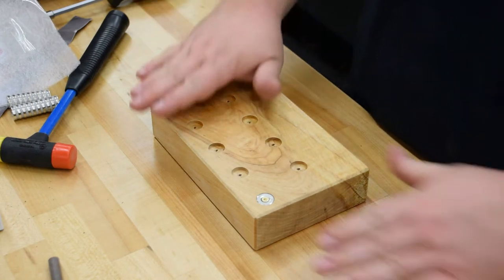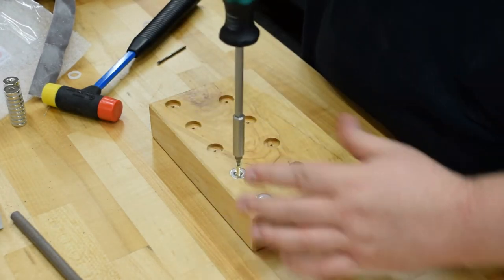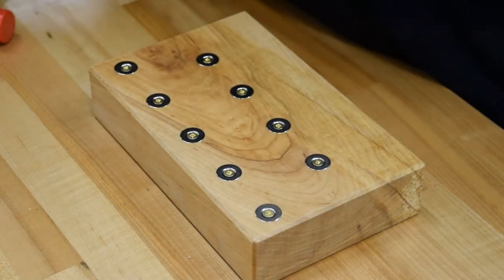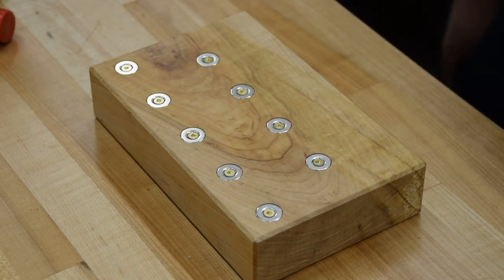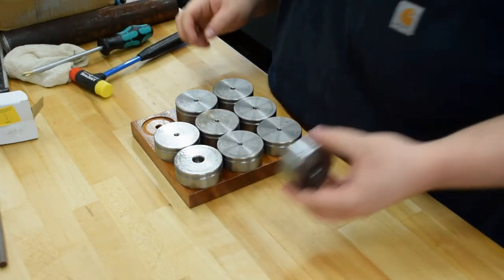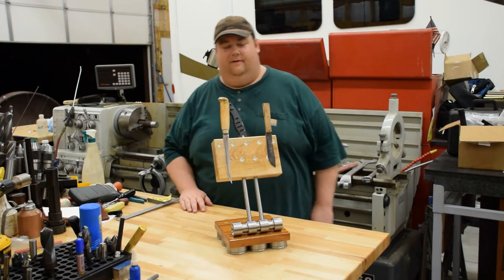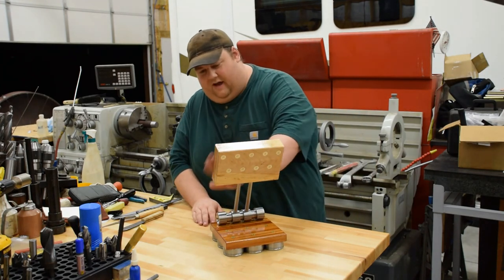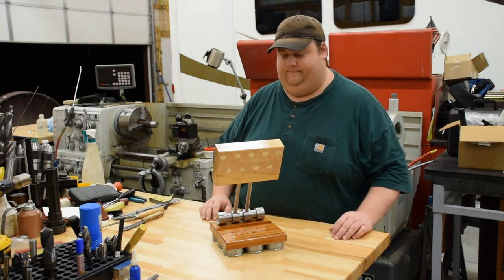The Birthday Block - Part 8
Making a birthday present, using some materials and methods that I am not at all fluent with.

Professional woodworkers avert your eyes, or at least have a stiff drink handy (that's probably good advice for anyone watching really).

Machine is a Sharp LMV-50 manual turret type milling machine (approximately Series 1 Bridgeport sized).

Material = Some kind of wood.

Tools used:

Milling:
Carboloy 4" OD 9 tooth Indexable Shell Mill with (4) MaxPro APKT1604PEF aluminum cutting inserts (5 empty pockets)
Hong Kong Fuey 50mm (1.975" actual OD) 4 tooth Indexable Shell Mill with (4) MaxPro APKT1604PEF aluminum cutting inserts
Putnam 1" OD x 3" LOC 2flt HSS Endmill

Chamfering & Countersinking:
Kyocera CM-0800-45-AL 45° 2 tooth Indexable Chamfer Mill with (2) MaxPro APKT1604PEF aluminum cutting inserts
MA Ford 1" OD x 82° 6flt HSS Chatterless Countersink

Drilling:
Precision Twist Cobalt Screw Machine & Jobber Length Drills

Spotfacing:
Niagra 5/8" OD x 1.25" LOC 2flt HSS Double Ended Endmill

Fashions by Carhartt & Old Navy.
Hat by Otto.
Shoes by New Balance.
Body by Burrito & Tater Tot, with special considerations from BBQ Pork.
Warped Sense of Humor Provided by The Internets™ in cooperation with my Family & Friends.
No animals were harmed during the making of this video, but some were consumed just before, and probably right after too.
Not responsible for typographical errors, your mileage my vary, void where prohibited, fat man is actually scruffier than he appears, do not induce vomiting if accidentally swallowed, always use in accordance with your doctor's advice, may cause irritation when applied to tender areas, if effects last longer than four hours, just wait longer.

Bumper music is "The Real Folk Blues" performed by Sapphire.

For more information about our business, products, and other projects we've got going on in the shop,